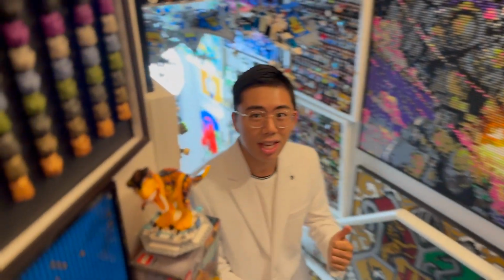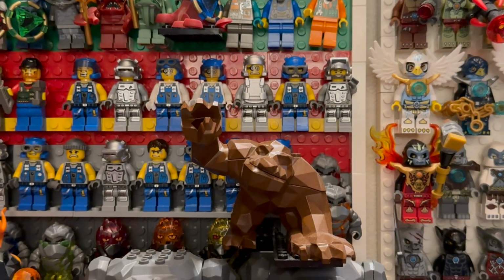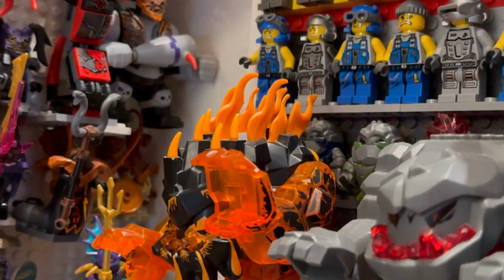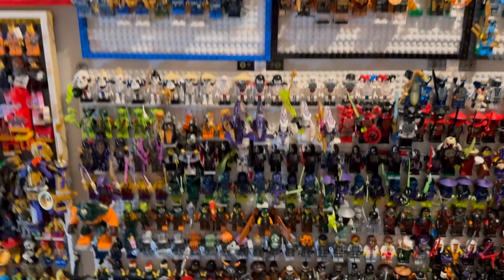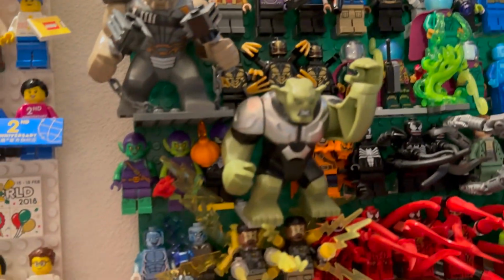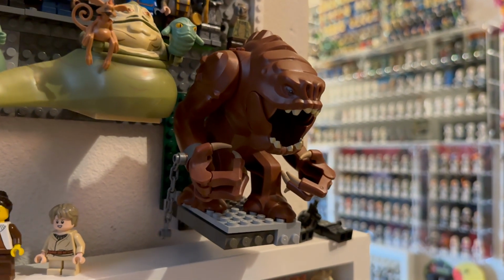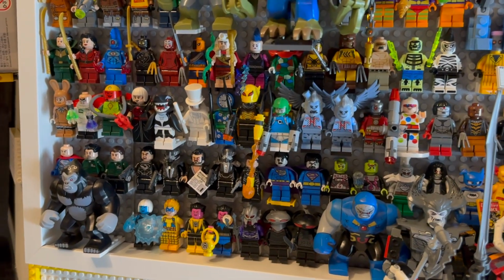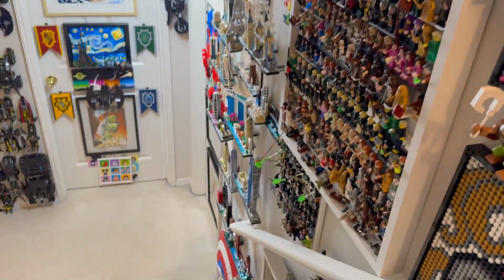EVERY LEGO Bigfig EVER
Join us as we take a look at every single LEGO bigfig ever made!